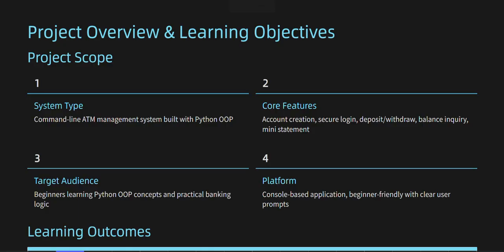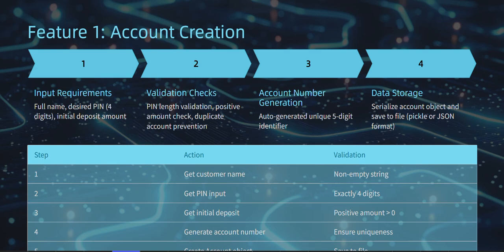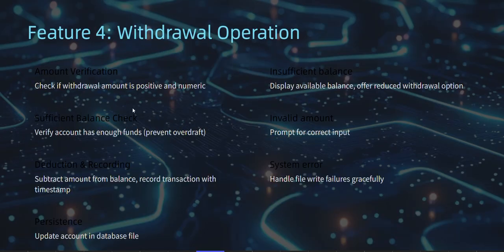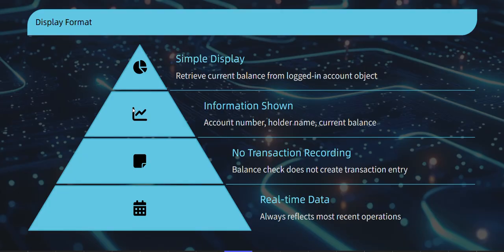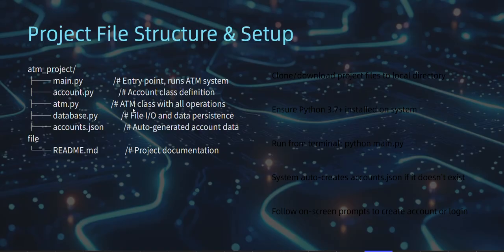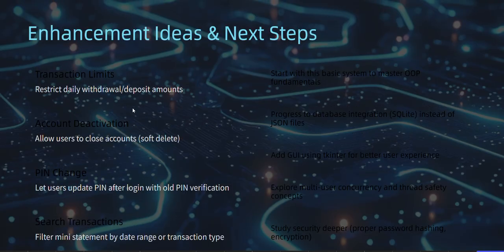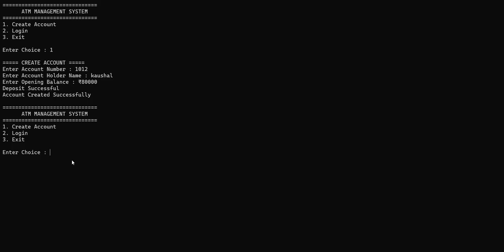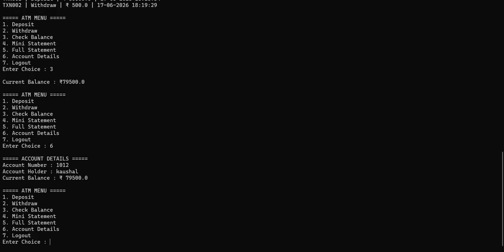CLI-Based ATM Management System Using Python OOP | Complete Project Explanation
In this video, I have built a CLI-Based ATM Management System using Python Object-Oriented Programming (OOP) concepts. This project simulates real-world ATM operations such as account creation, login, deposit, withdrawal, balance checking, mini statements, and transaction history management.

🔹 Project Features
✅ Create New Account
✅ Secure Login System
✅ Deposit Money
✅ Withdraw Money
✅ Check Account Balance
✅ Mini Statement (Last Transactions)
✅ Full Transaction History
✅ Account Details Management
✅ Transaction ID Generation
✅ Date & Time Tracking

🔹 Concepts Used
✔ Python Classes & Objects
✔ Inheritance
✔ Encapsulation
✔ Dictionaries & Lists
✔ Datetime Module

Python Beginners
College Students
MCA/BCA/BSc IT Students
Freshers Preparing for Interviews
Anyone Learning Python OOP

💡 This project helped me improve my Python programming skills, logical thinking, object-oriented programming concepts, and communication skills while explaining the project.

📂 Project Type: Beginner to Intermediate Python Project
💻 Technology: Python, OOP, Datetime Module

Channel: Kaushal_Python Full Stack Developer